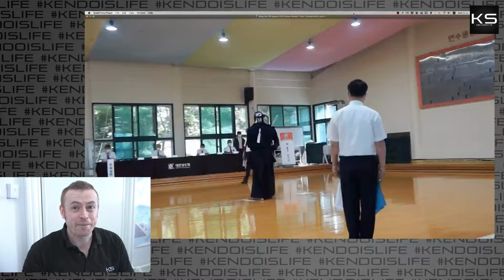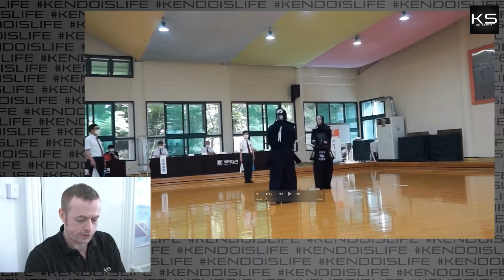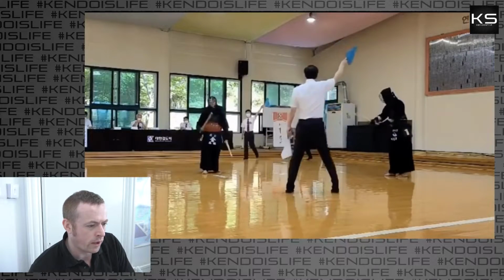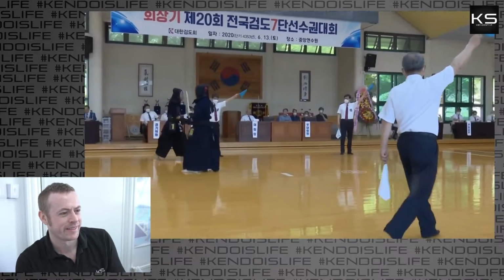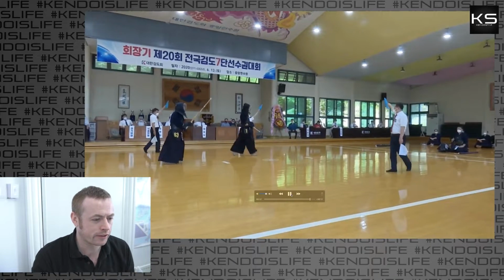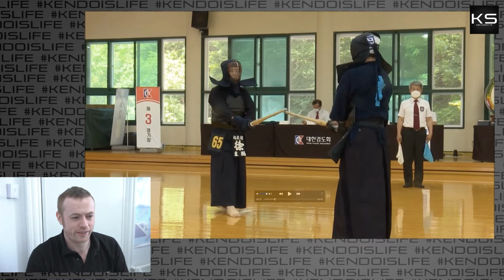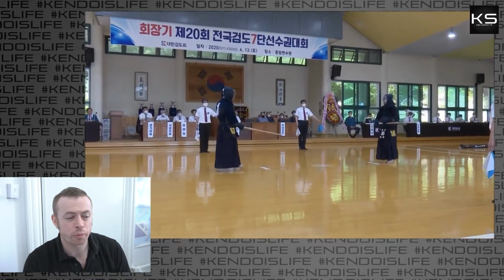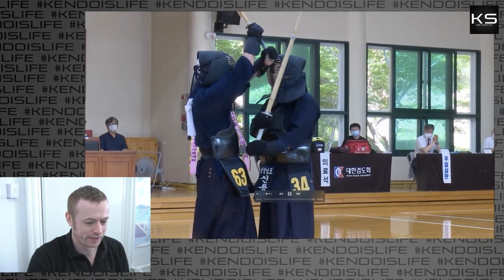[VIDEO ANALYSIS] - Korean Kumdo 7th Dan Championships!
In this video Andy analyses a short video from the 52nd All Japan Kendo Championships!